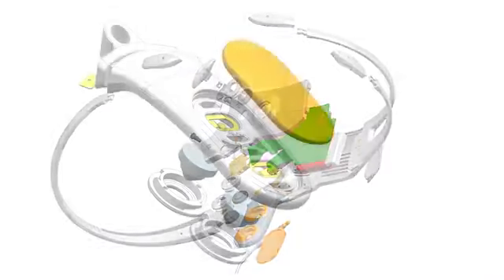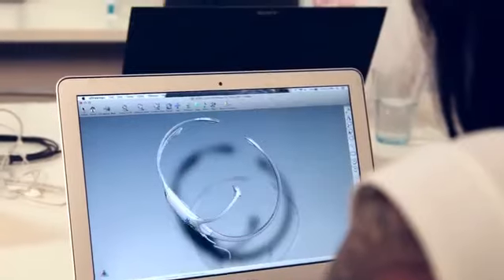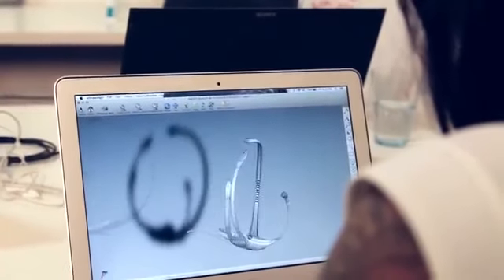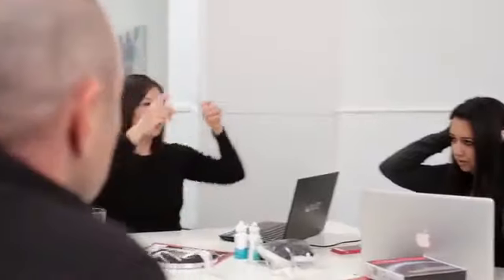Emotiv Insight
Tan Le (Lê Tần) giới thiệu thiết bị đọc ý nghĩ Emotiv Insight (2013).